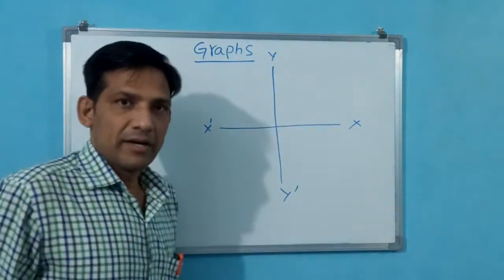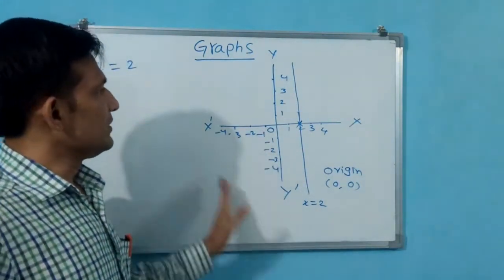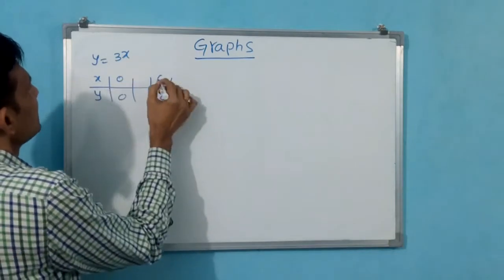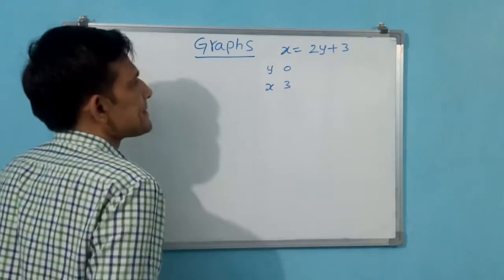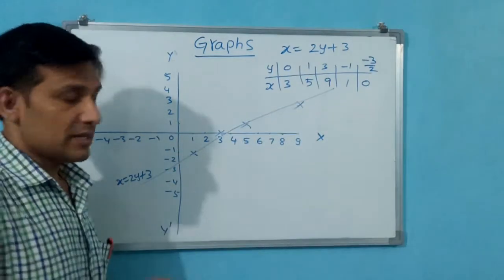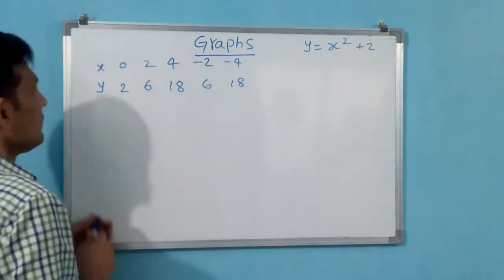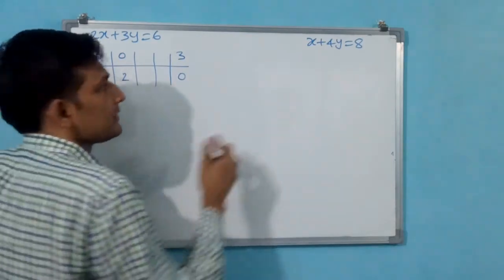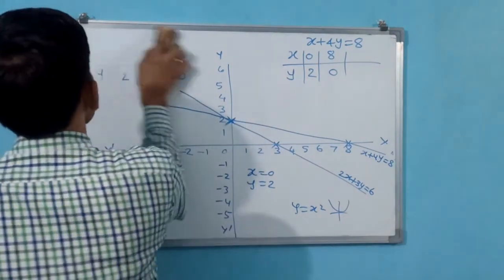Graphs Basic NCERT XI and XII English